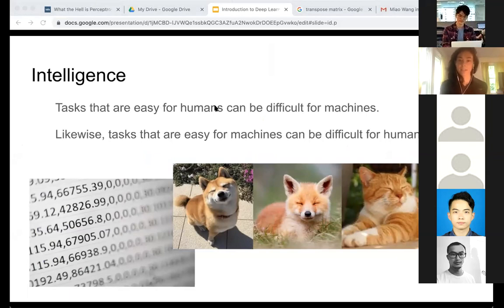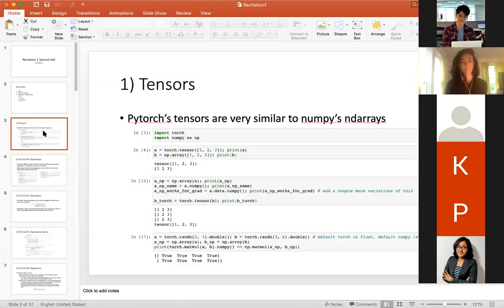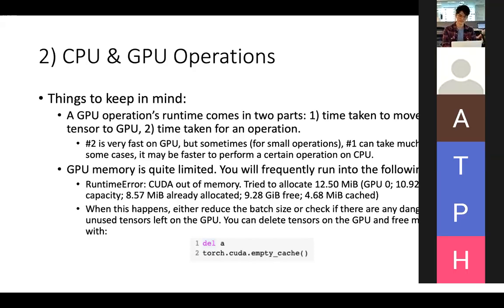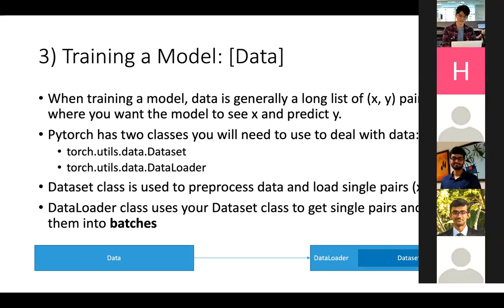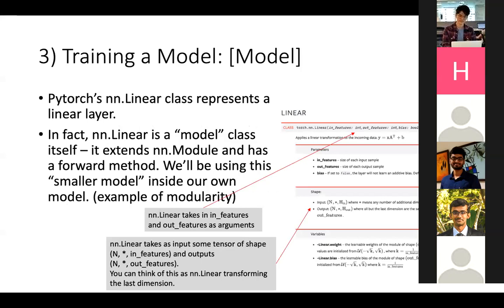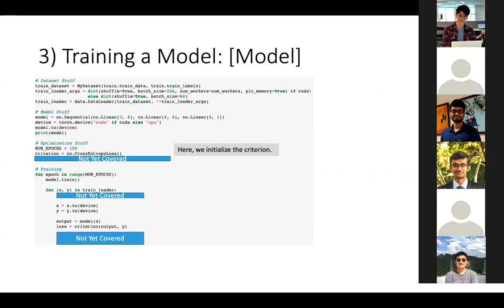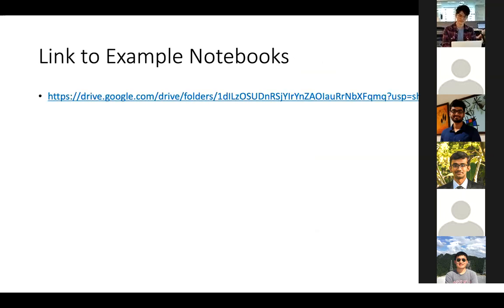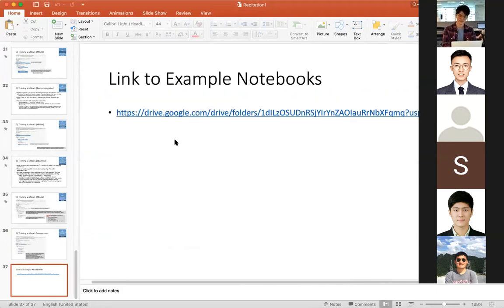Recitation 1 | Your First Deep Learning Code